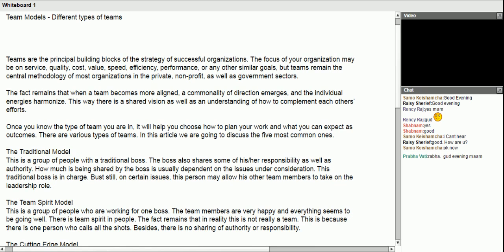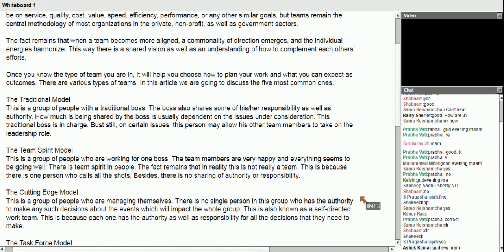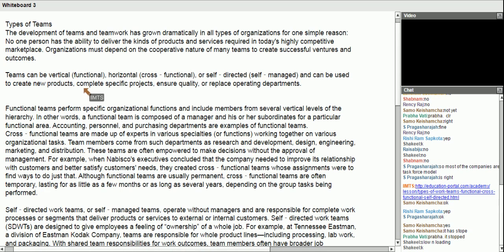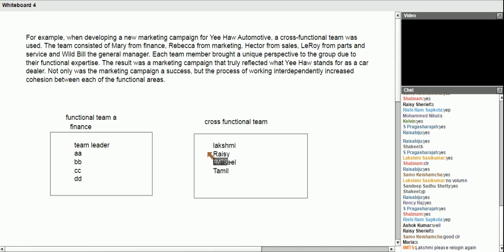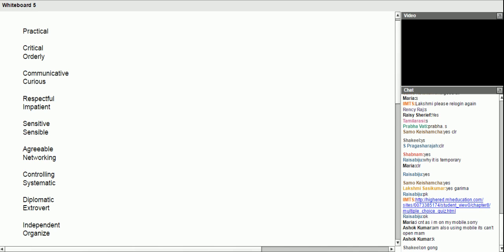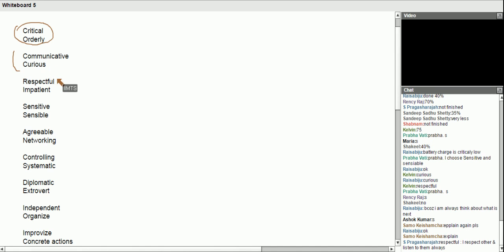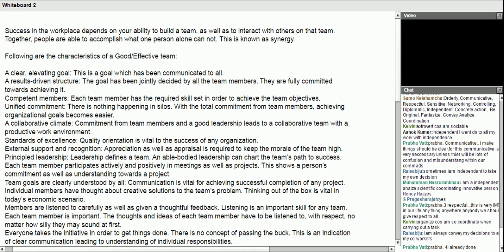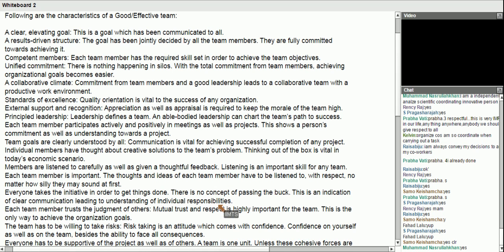garima bba mba business english 10 february 2015